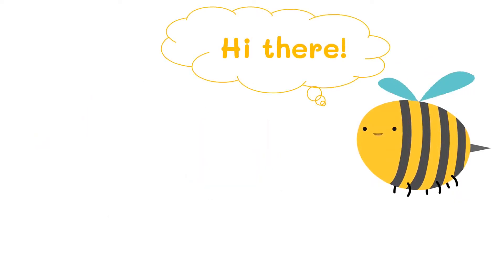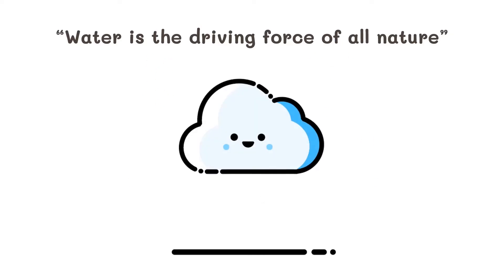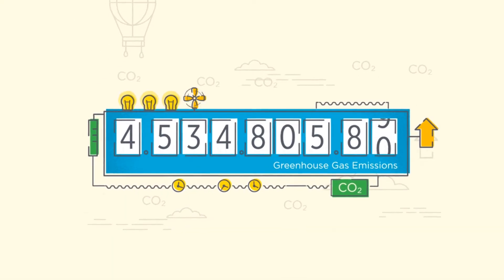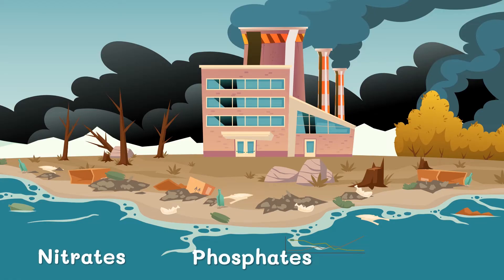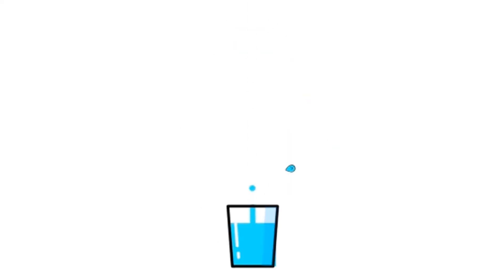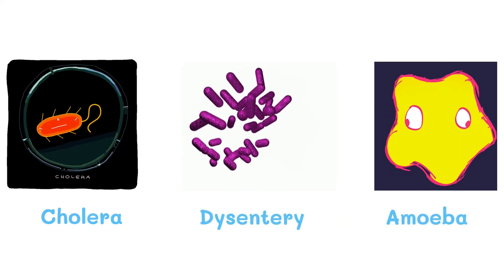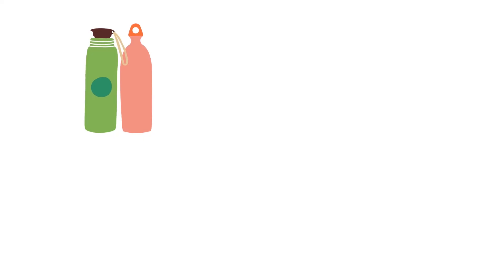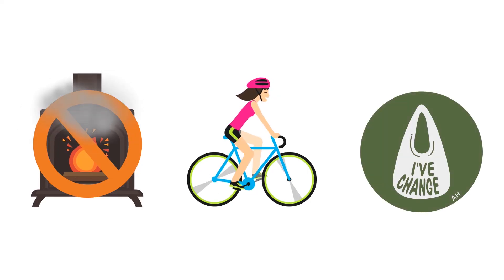Effect of Changes in the Abiotic Factor on Ecosystem | Grade 7 Science DepEd MELC Quarter 2 Module 7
This video discusses about the effect of changes in abiotic
factors on the ecosystem which includes air, water and land pollution. It also discusses about what we can do to help reduce these changes in the environment. This video was created to help students understand basic science concepts. This is based on the Department of Education's most essential learning competencies.